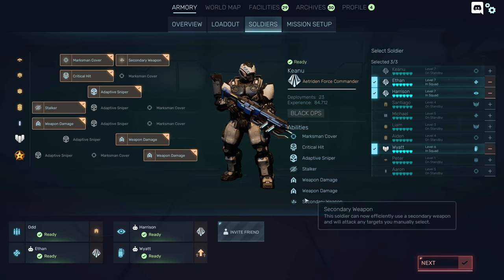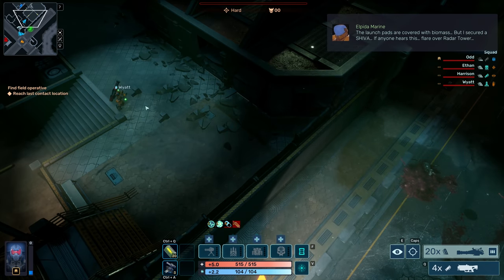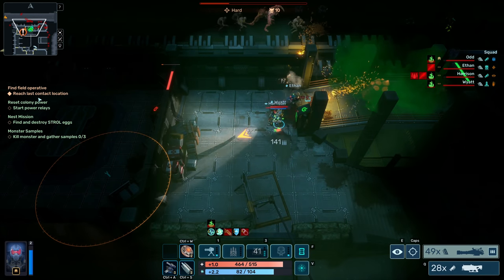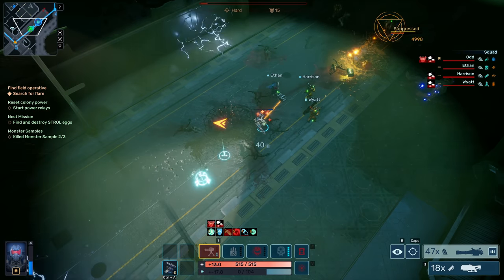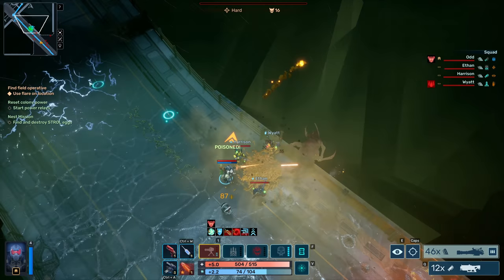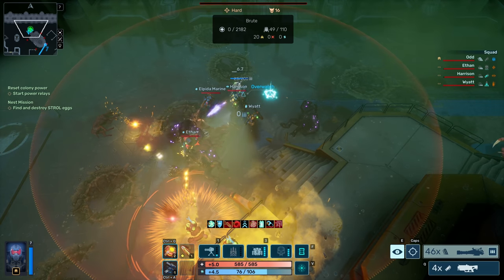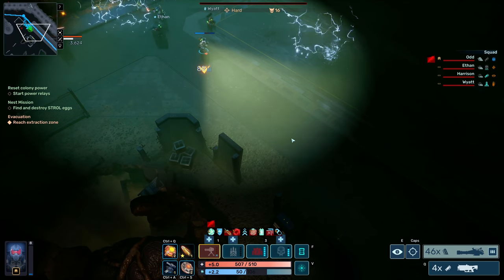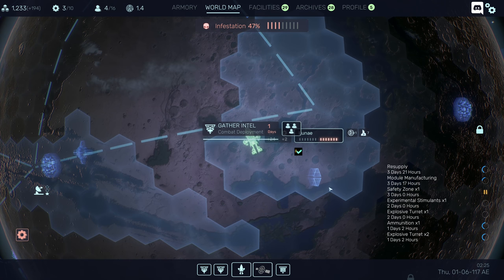1.3 PATCH!!! // Part 26 // RED SOLSTICE 2: SURVIVORS Gameplay Let's Play